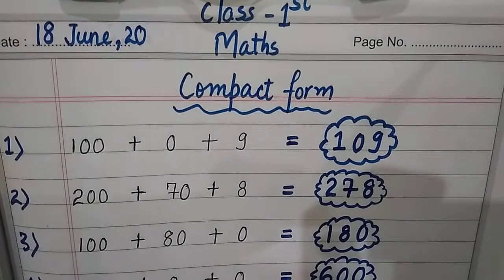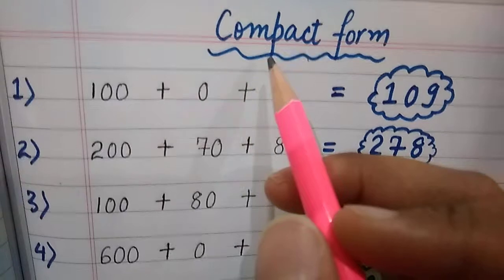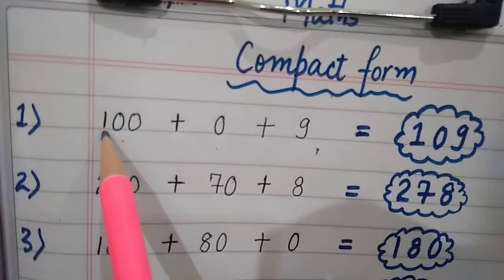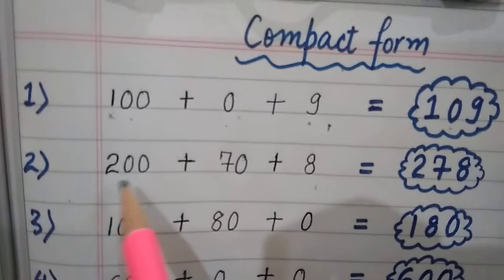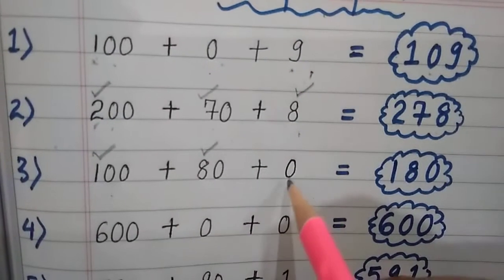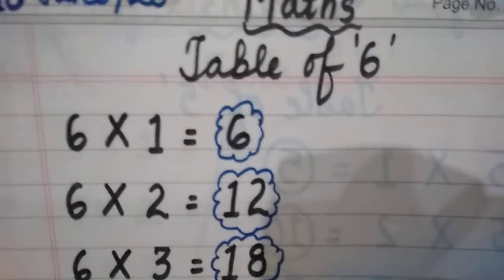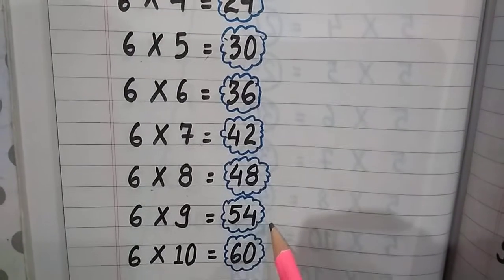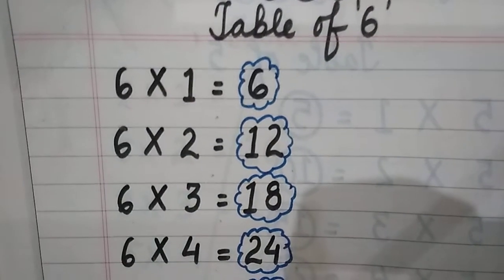Class 1 (Maths) (Table of 6 and compact form)